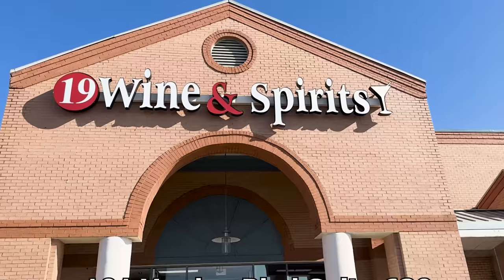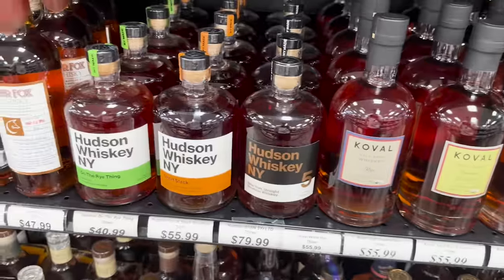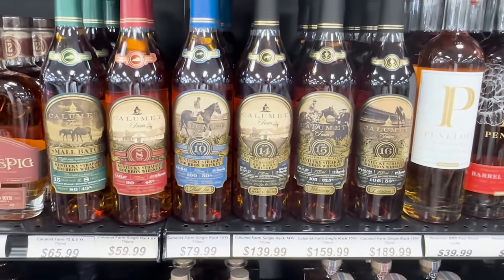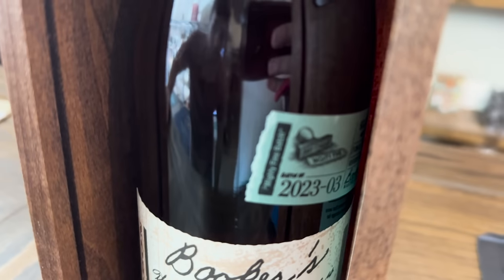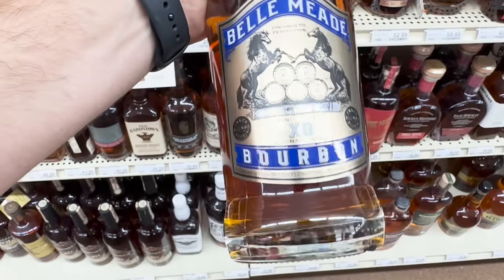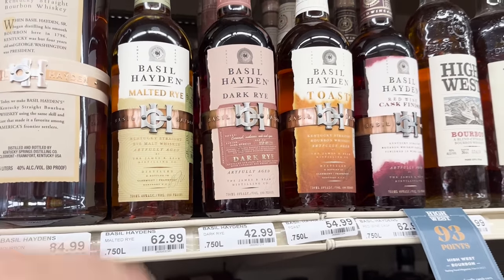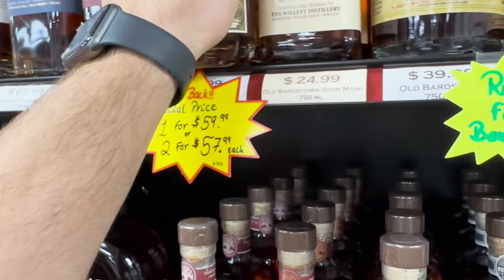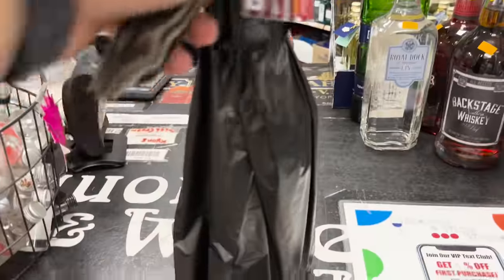It Took Me YEARS to Find This! Bourbon Hunting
This Double Oak bottle has tried so hard to not be found. I FINALLY FOUND IT. I am so excited to have this Peerless Double Oak in my selection.

Weller. Buffalo Trace. Heaven Hill. Larceny Barrel Proof. Russell's 10. Russell's Single Barrel. Blanton's. Elijah Craig. Elijah Craig Barrel Proof. Old Forester. Pappy Van Winkle. Weller Single Barrell. Remus. Midwinter Nights Dram. Russels 13. Old Forester Birthday Bourbon. Mitcher 20 year. Redwood Empire. Blanton's. Weller CYPB. STAGG JR. 4 Roses. 4 Roses Barrel Proof. STAGG.